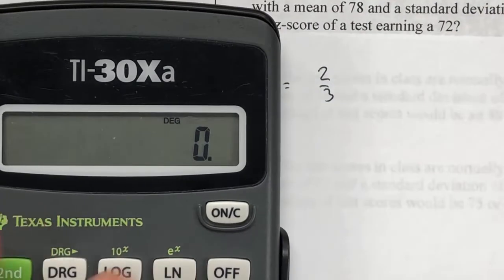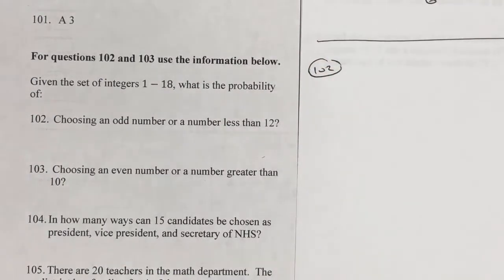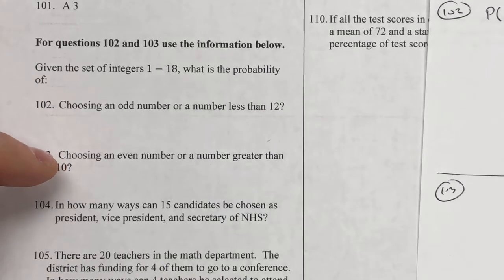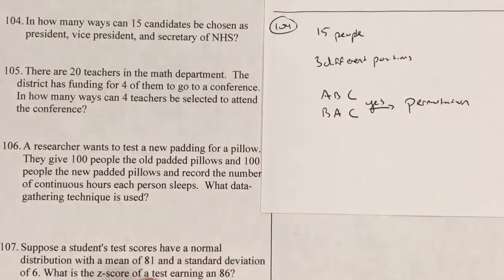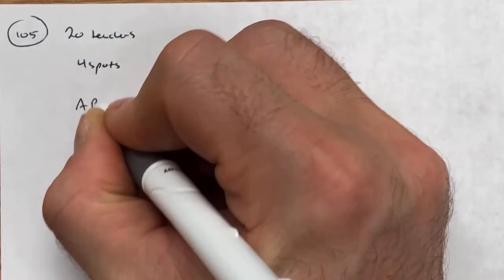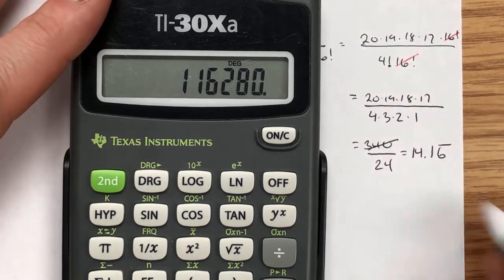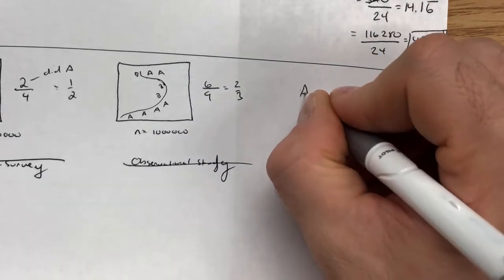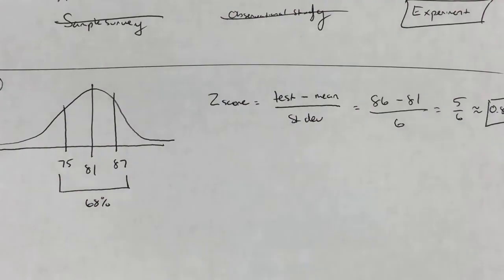Algebra 2 Semester Exam Review (Column 11)